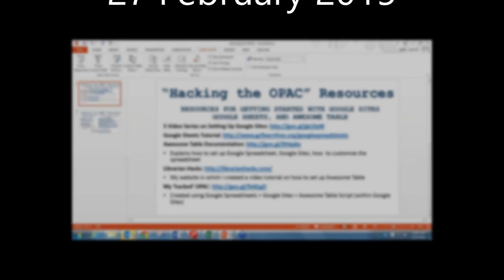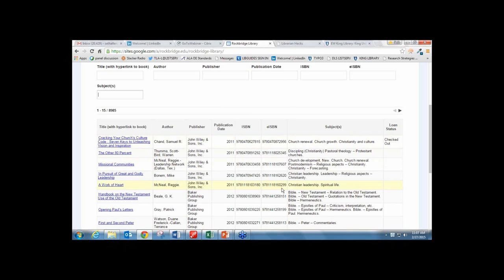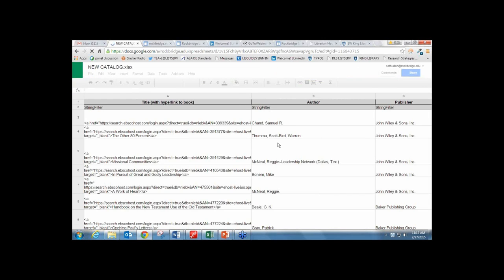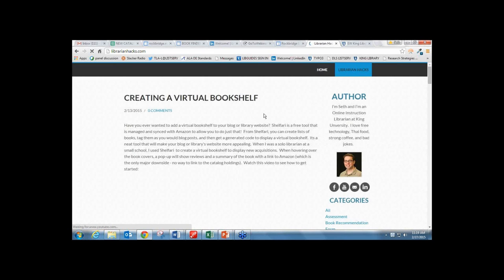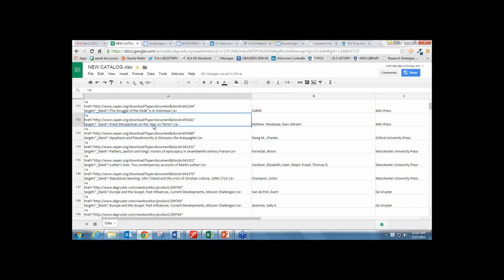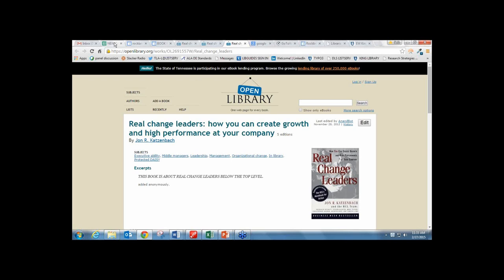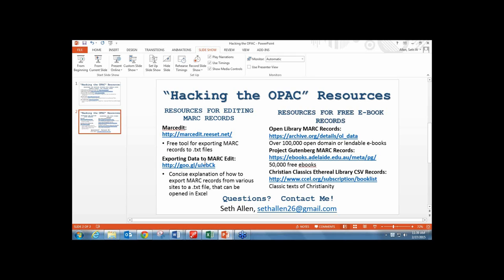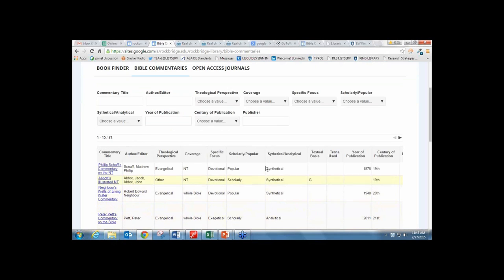Big Talk From Small Libraries 2015 - Hack the OPAC: How to Create a Free Online Library Catalog